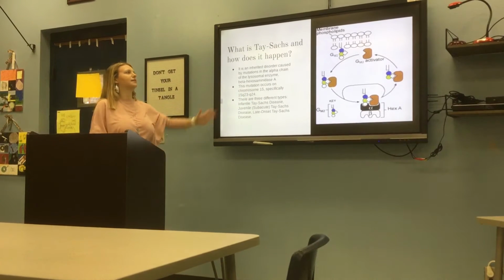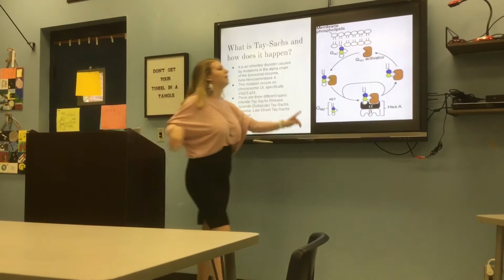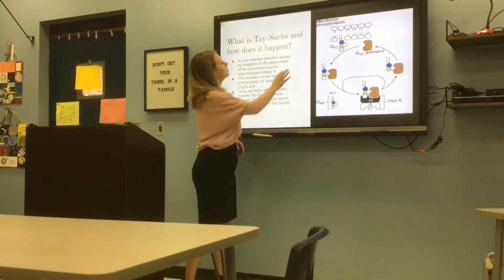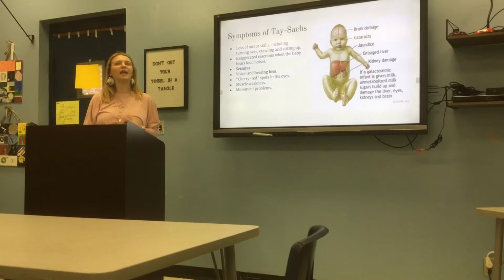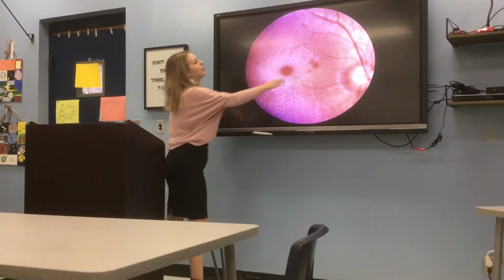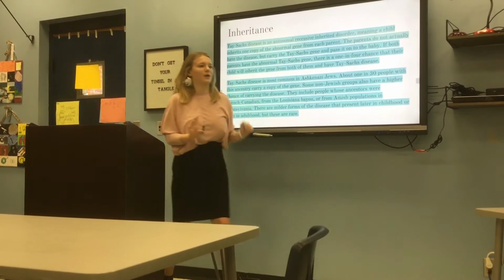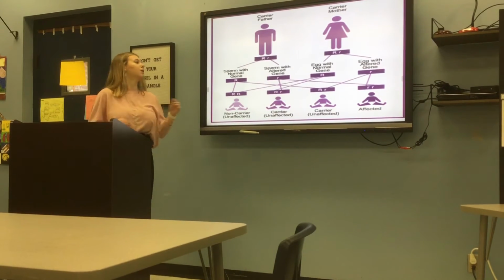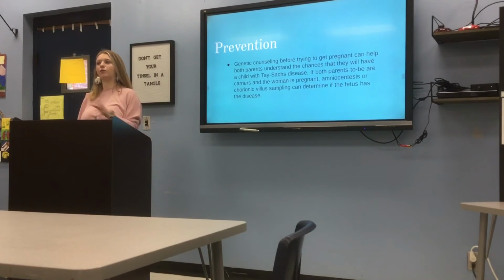Tay Sachs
Cell Communication - North Pike High School 2019